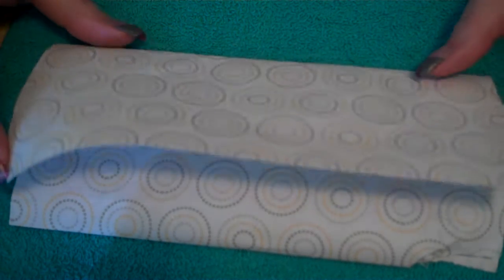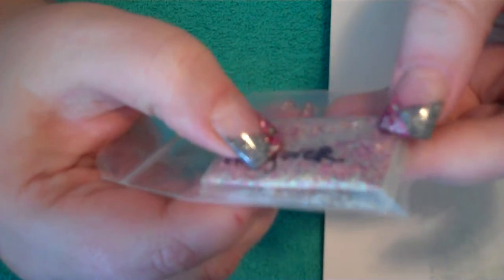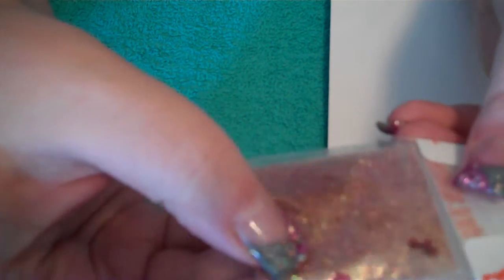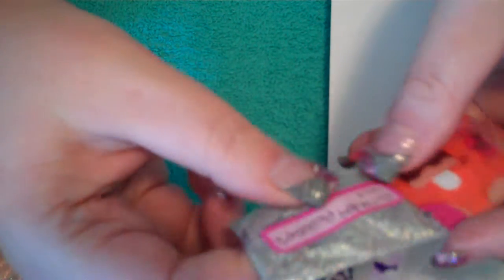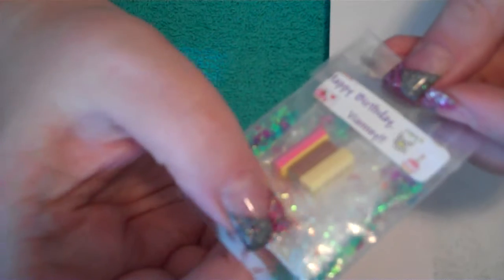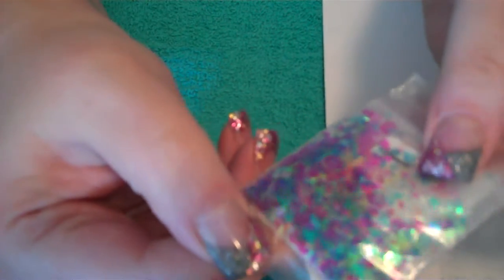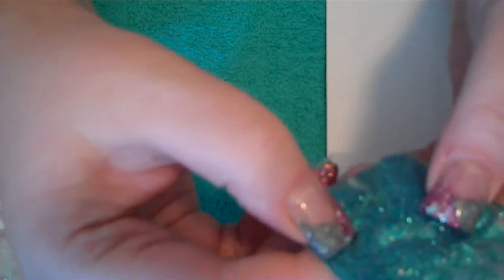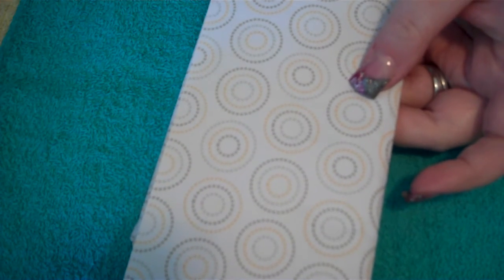☆ August Glitter Swap Hosted By Vianneylu1 - Birthday Theme! ☆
Check out Vianney's channel!

Mixes made by:

Mystery mix maker???